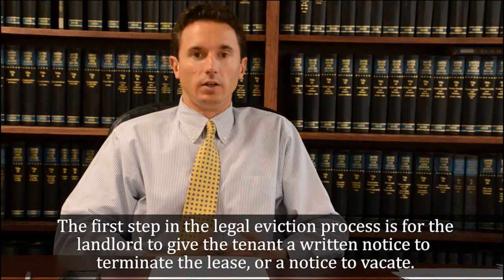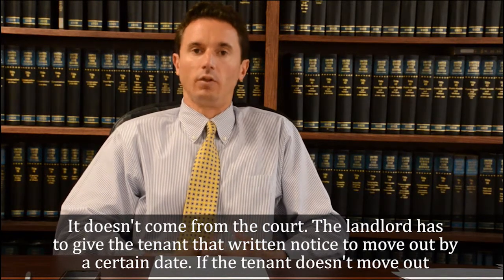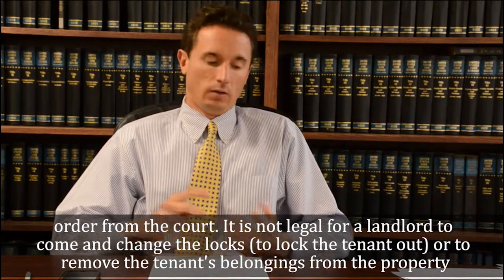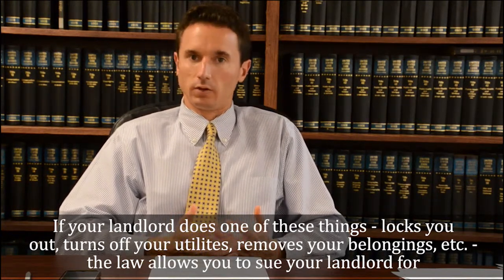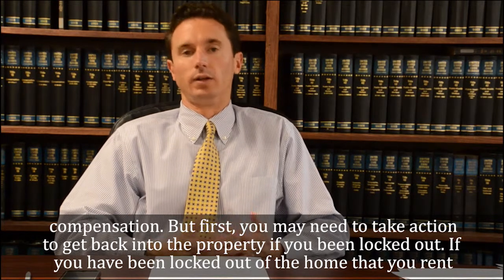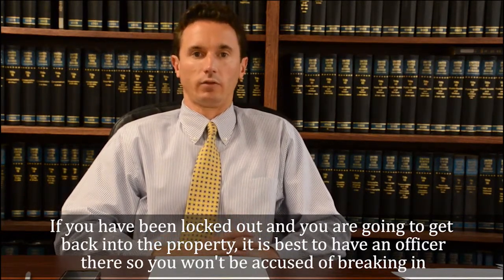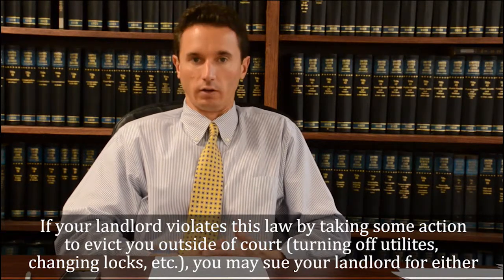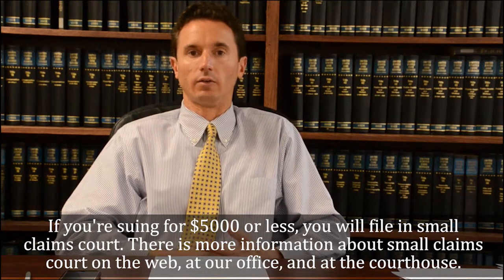Legal Eviction Process